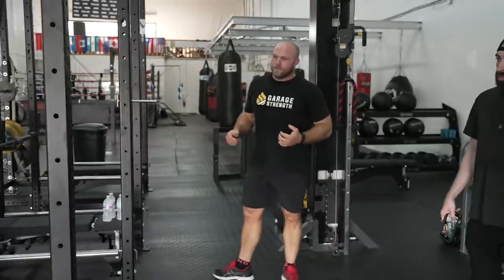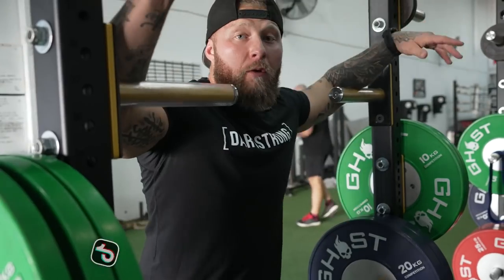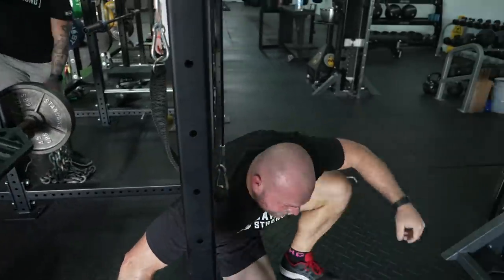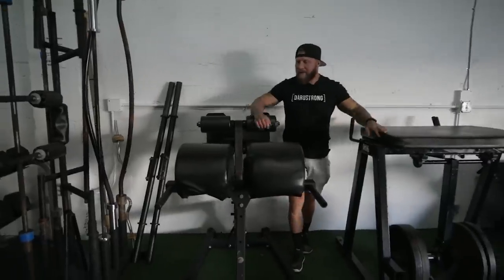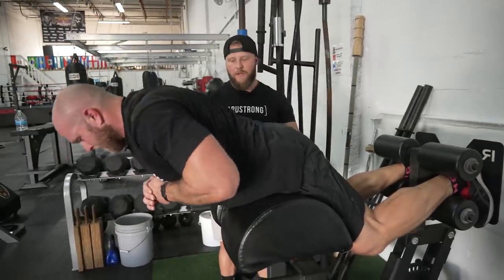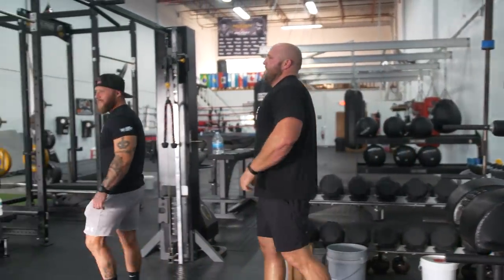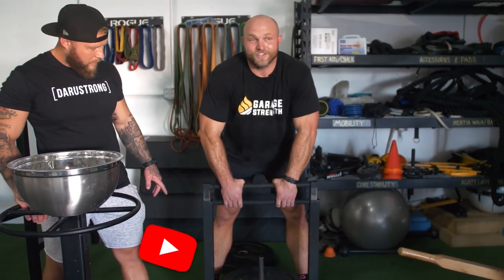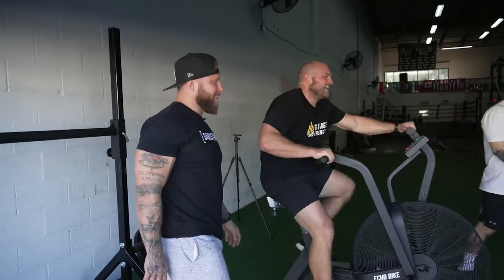I HATE @PhilDaruStrong... hardest workout ever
@PhilDaruStrong killed me in the hardest workout I've ever done! See if you can match up in this MMA Strength & Cardio Workout.

Punch harder and strike faster with Boxing Strength Program 🥊🏆🥊